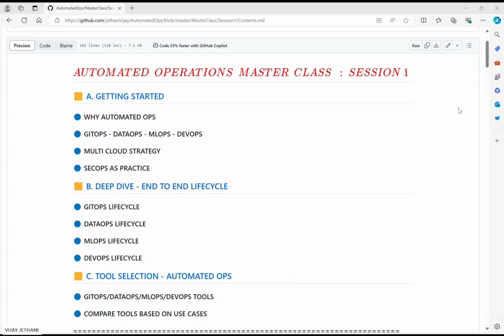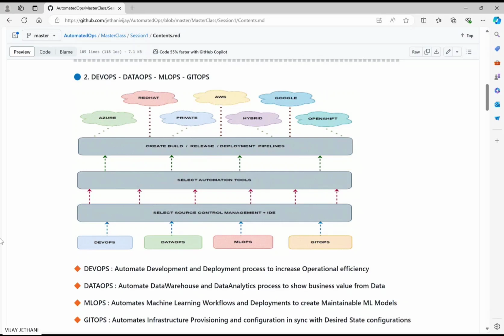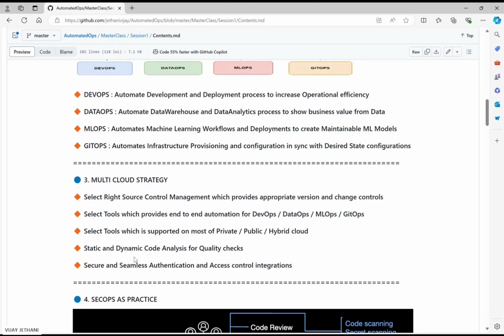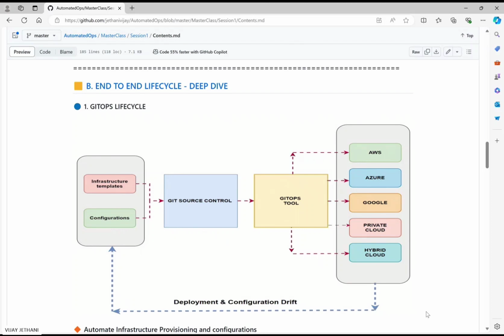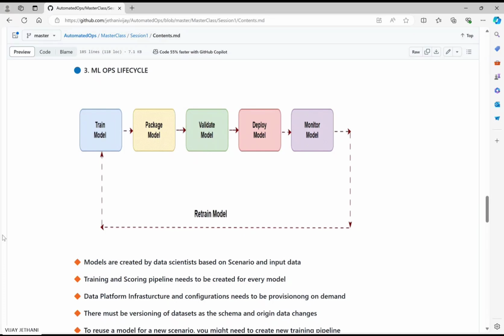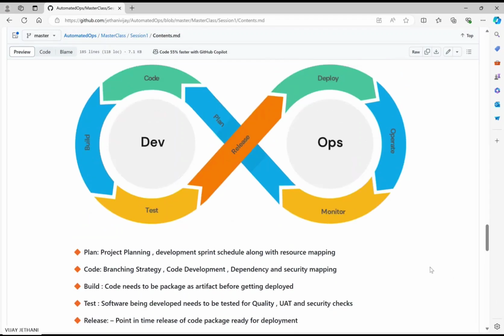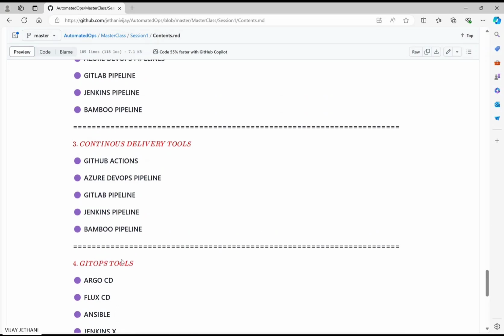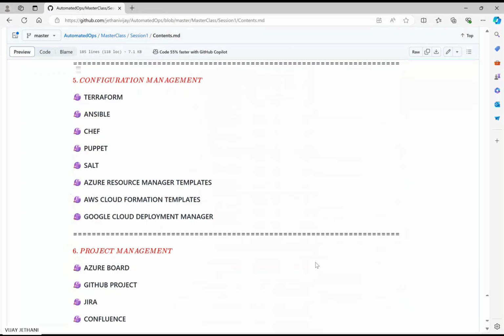Automated Operations Master Class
🟨 A. GETTING STARTED
🔵 WHY AUTOMATED OPS
🔵 GITOPS - DATAOPS - MLOPS - DEVOPS
🔵 MULTI CLOUD STRATEGY
🔵 SECOPS AS PRACTICE

🟨 B. DEEP DIVE - END TO END LIFECYCLE
🔵 GITOPS LIFECYCLE
🔵 DATAOPS LIFECYCLE
🔵 MLOPS LIFECYCLE
🔵 DEVOPS LIFECYCLE

🟨 C. TOOL SELECTION - AUTOMATED OPS
🔵 GITOPS/DATAOPS/MLOPS/DEVOPS TOOLS
🔵 COMPARE TOOLS BASED ON USE CASES